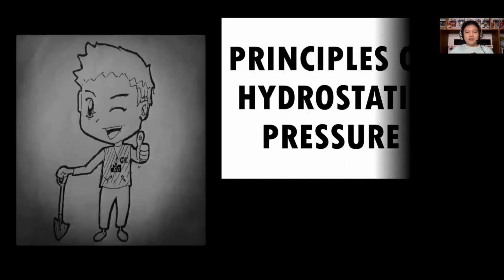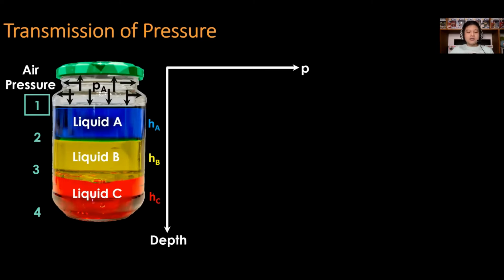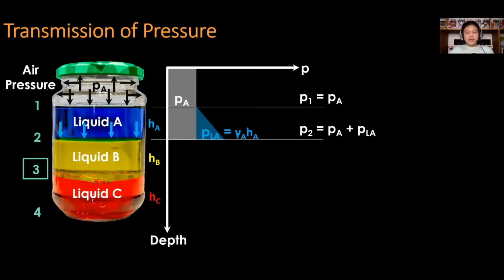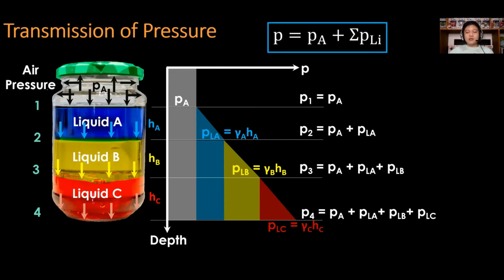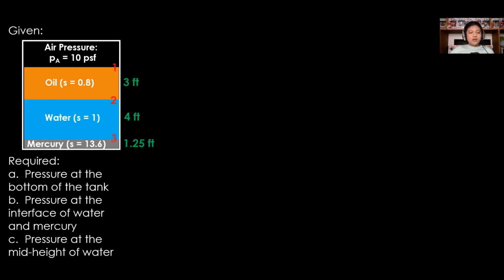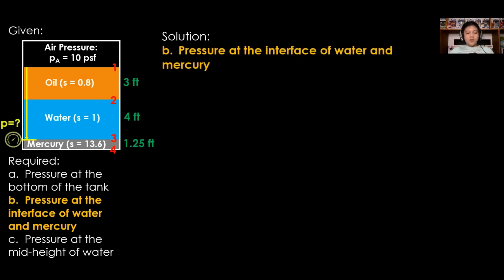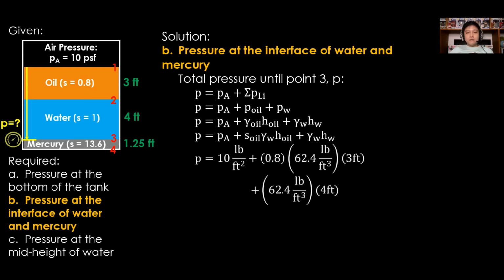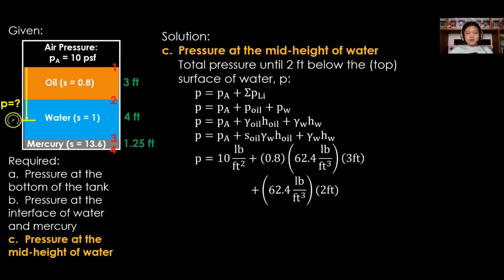TRANSMISSION OF PRESSURE (Module 2 Unit 2)